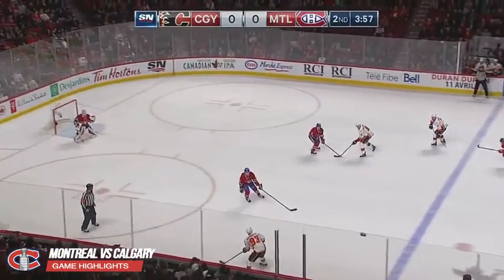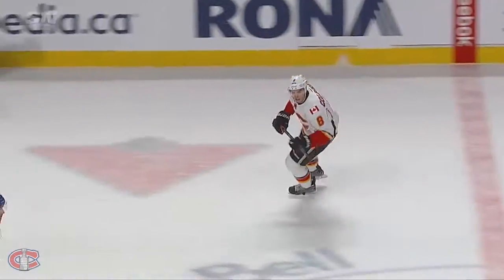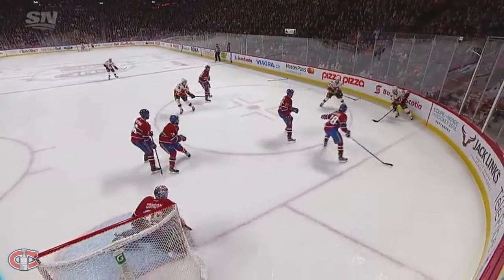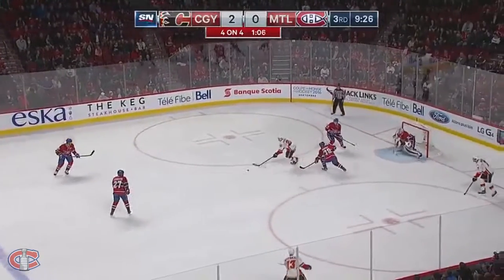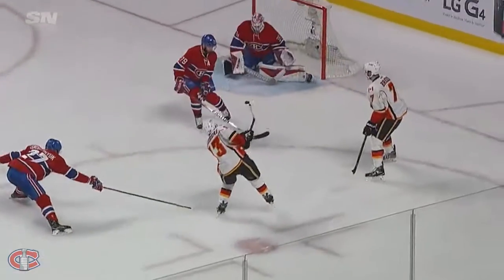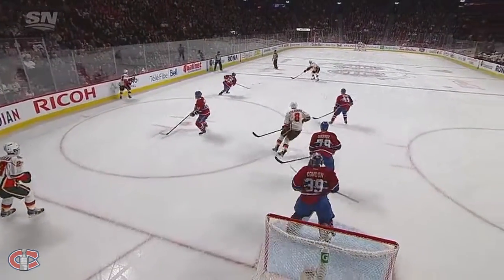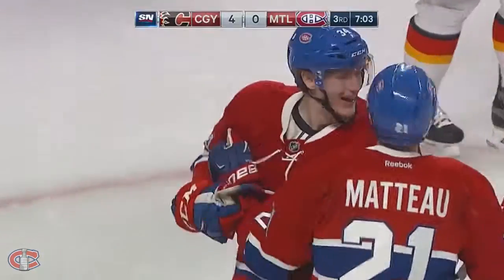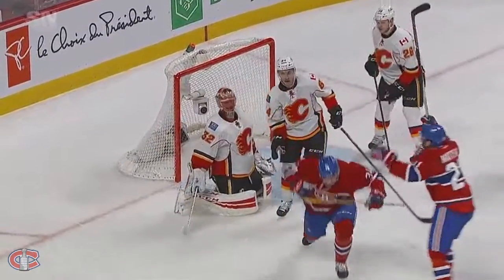Montreal Canadiens vs Calgary Flames - Season Game 73 - All Goals (20/3/16)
Watch every goals from March 20 from the Montreal Canadiens against the Calgary Flames!

GOALS
Colborne(15)
Monahan(25)
Gaudreau(27)
Monahan(26)
McCarron(1)

I'm always open to suggestion for future video!